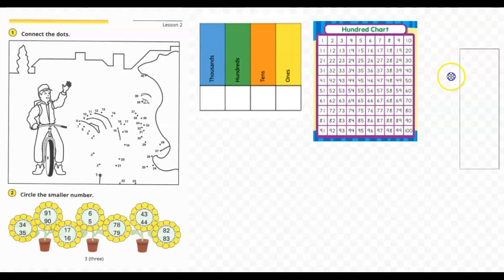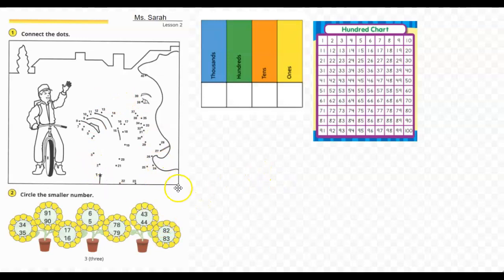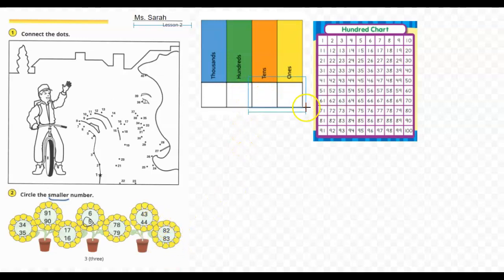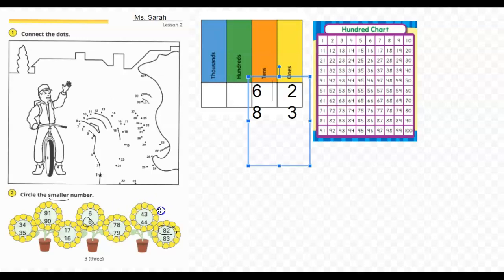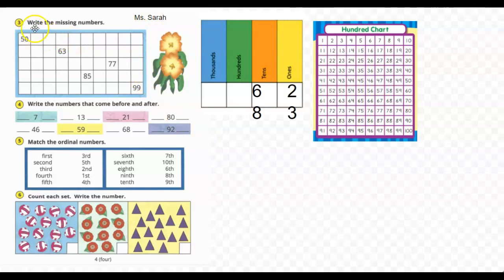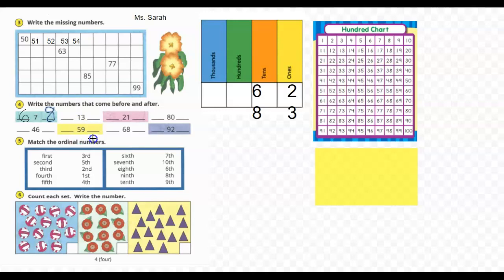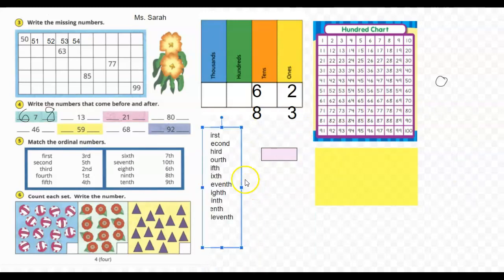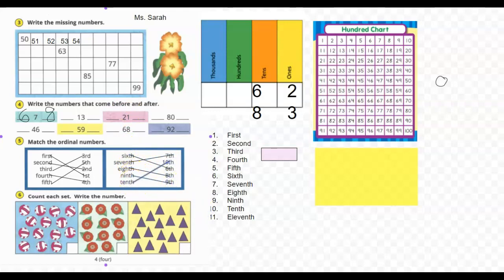Horizon 2: Book 2: Pg 3-4